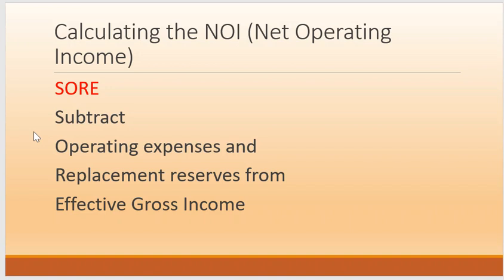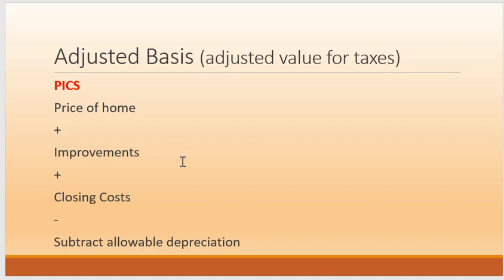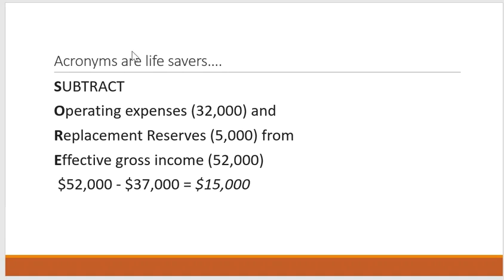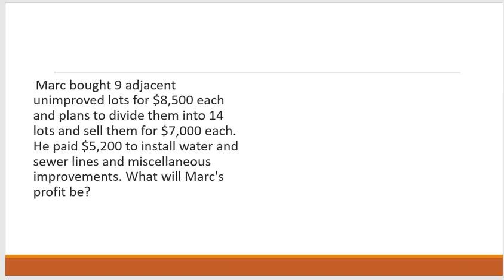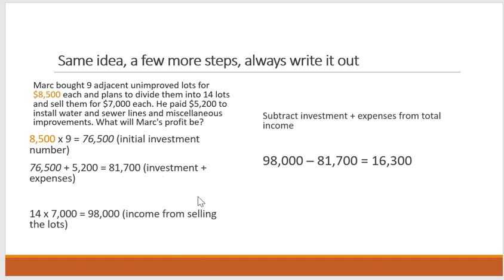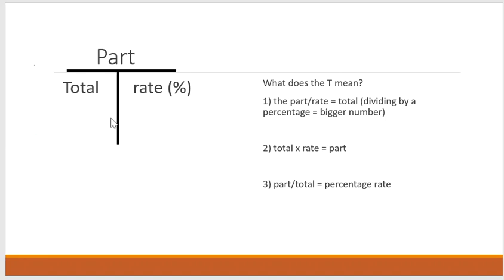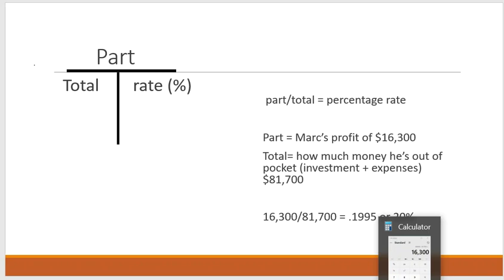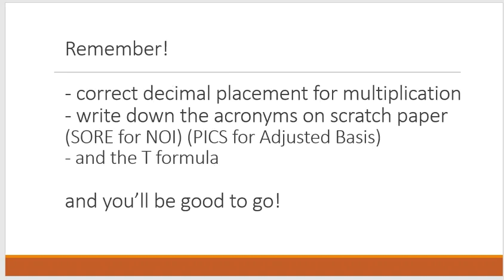Real Estate Math (part 2)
Real Estate Exam Math (part 2) made simple! More tricks to help you easily calculate the math and finance questions that will be on the Real Estate Exam.  Plus these are concepts that you WILL need to know as a new up-and-coming Real Estate Agent in the industry!

(if you're licensed let's make some money together!)

I don't have any savvy video equipment or editing tools (yet) right now I'm focused on helping you guys learn from what I do right and what I do wrong :)

Cheers y'all!

-Your Running Realtor